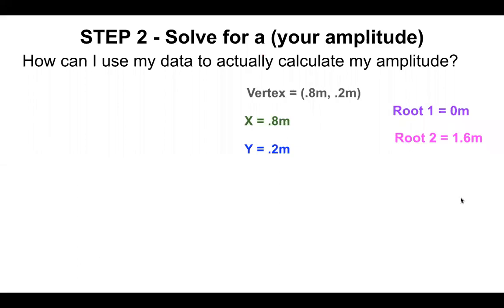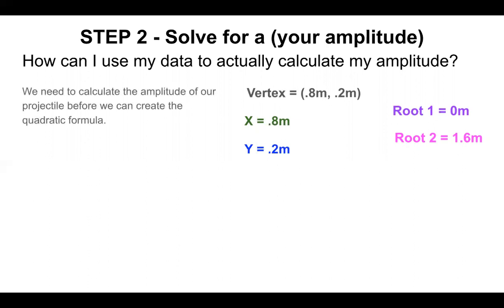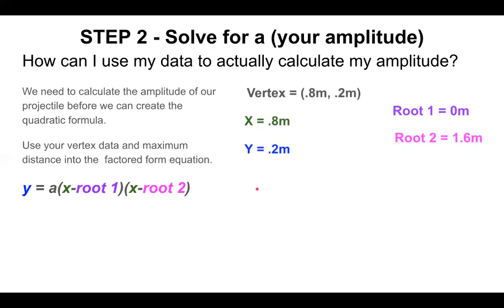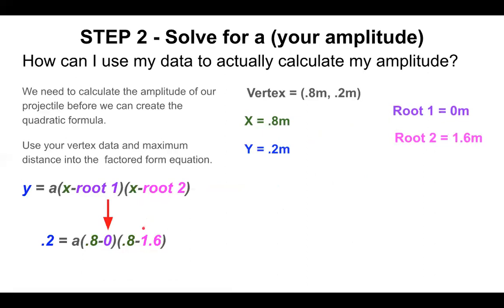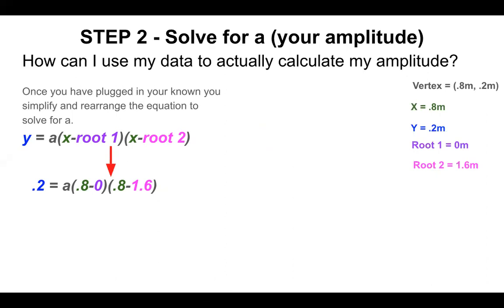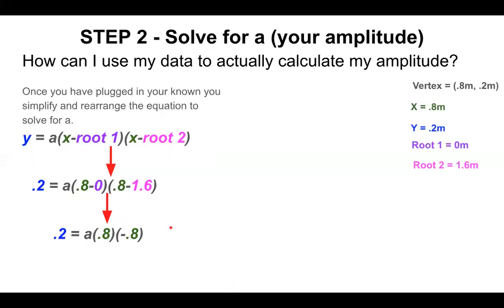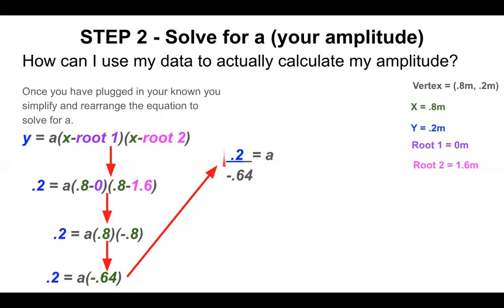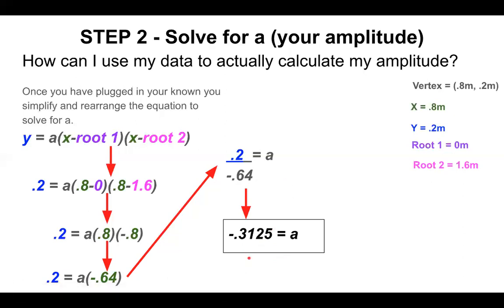Step 2 Catapult Quadratic Formula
This video is designed to help you complete Step 2 for the Catapult Quadratic Formula Assignment.